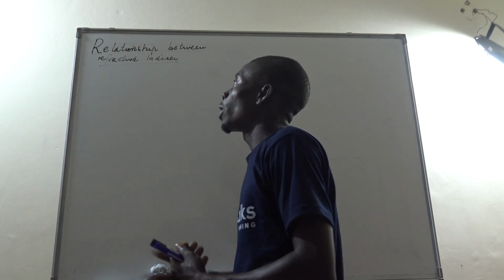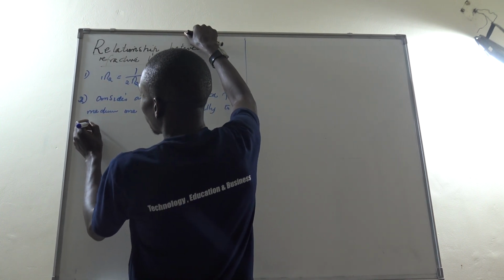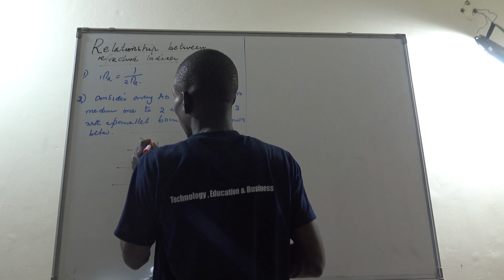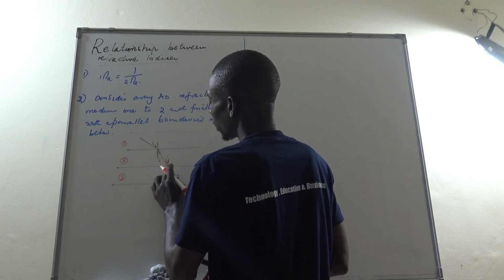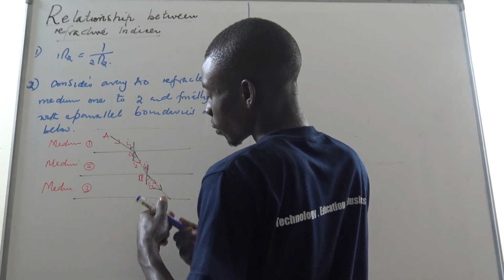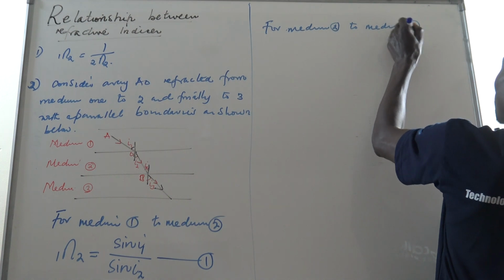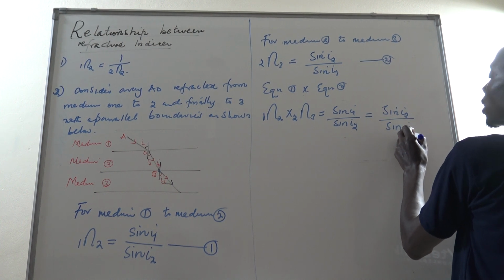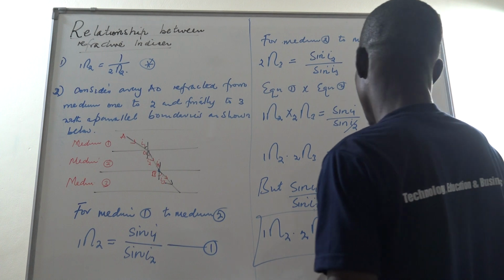RELATIONSHIP BTWEEN REFRATIVE